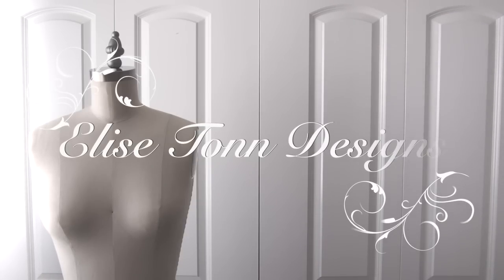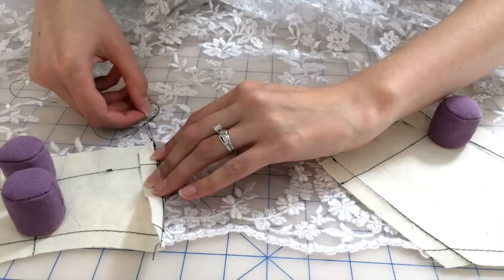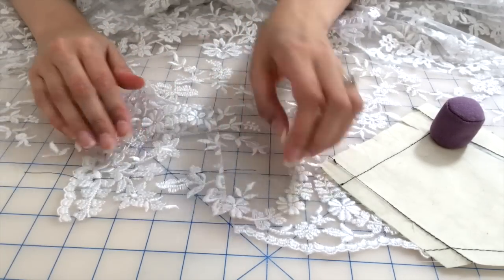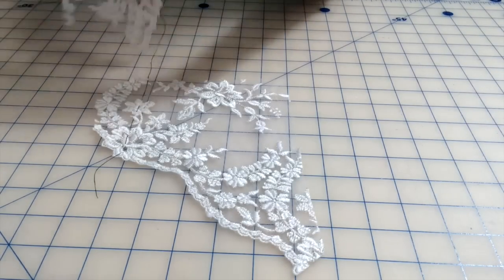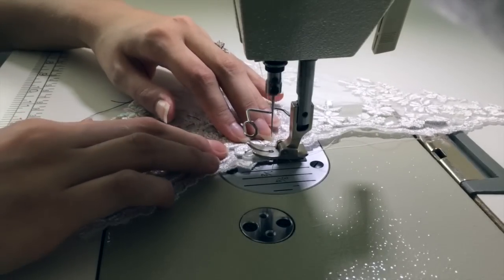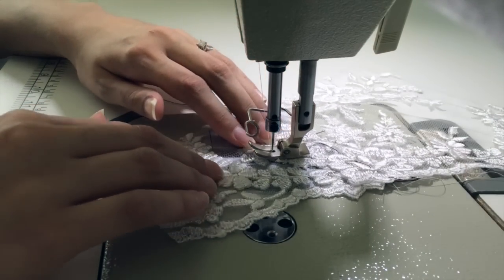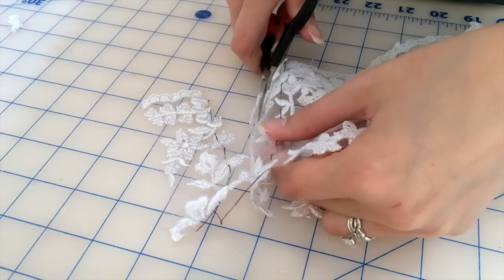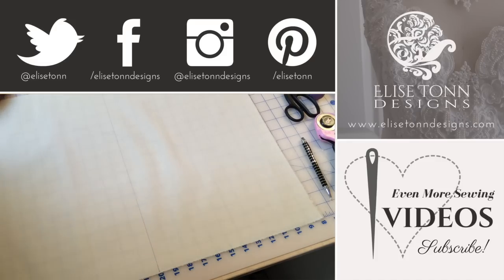How to Sew Lace Without a Seam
Sewing two lace pieces together in a look that is "seamless" for a clean, couture finish without the bulk of a regular seam. This example used is a sheer lace back of a custom bridal gown.